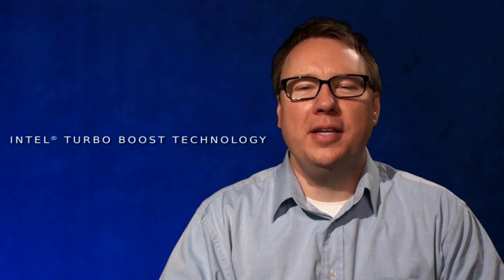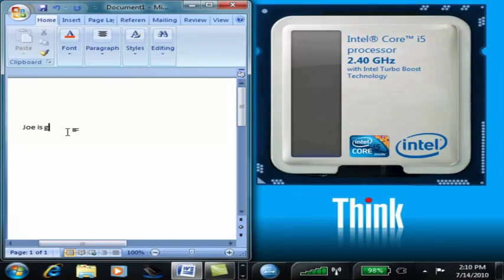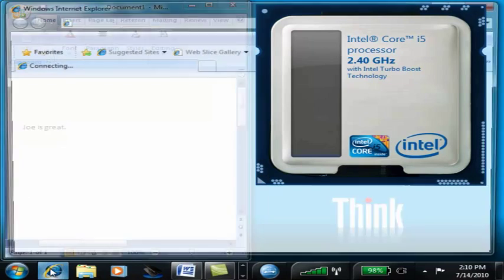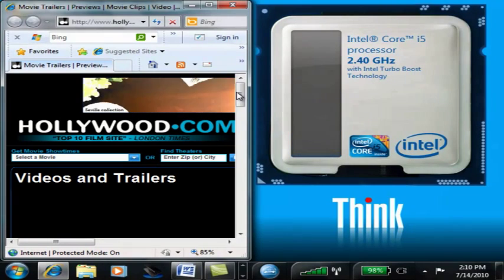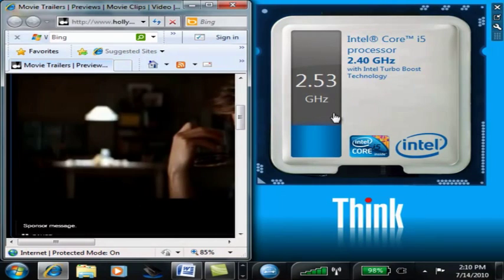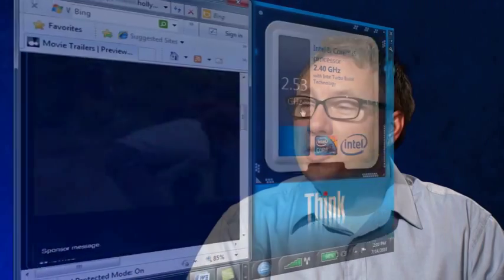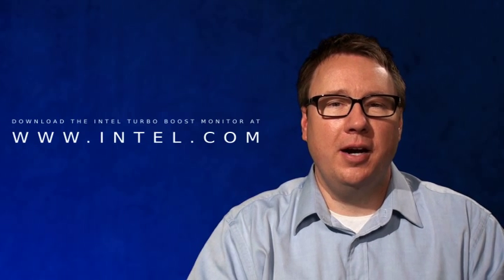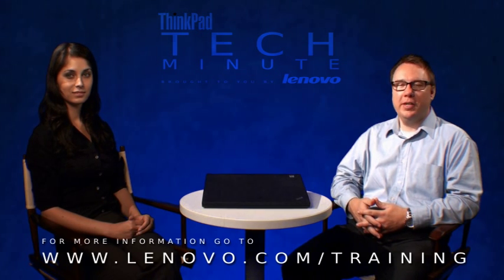ThinkPad Tech Minute: Intel Turbo Boost Technology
Nadia Banks from Intel sits down with Lenovo to explain how Intel Turbo Boost Technology drives intelligent performance on ThinkPad systems.